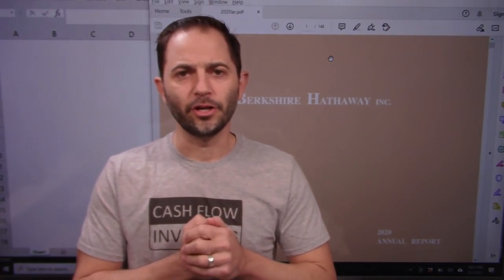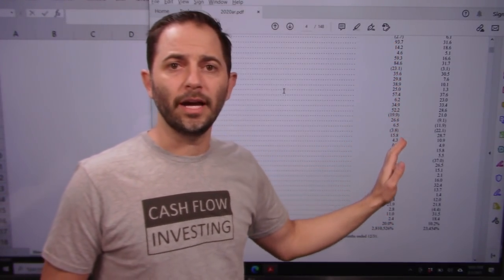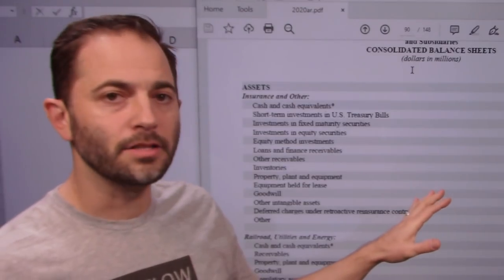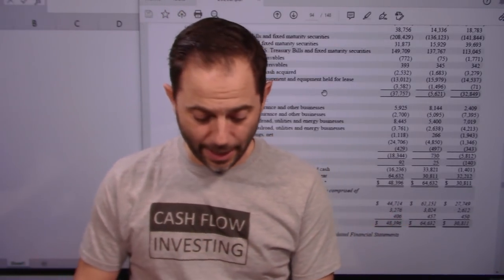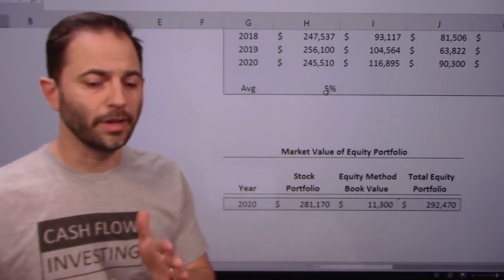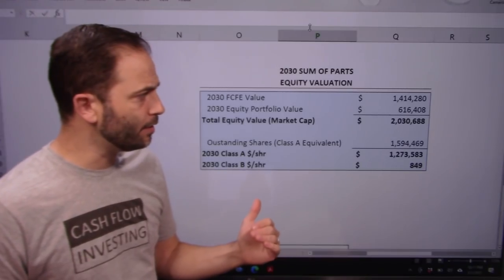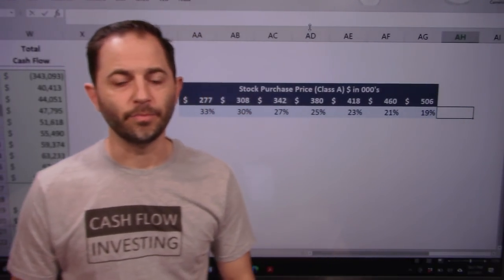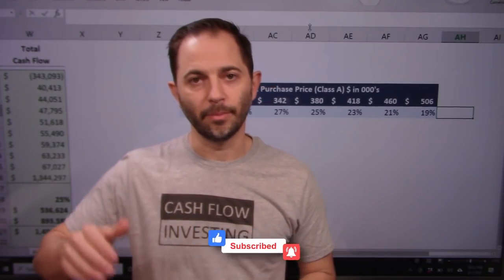Berkshire Hathaway (BRK.A) Stock Analysis and Valuation | Estimated Investment Return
This video is an analysis of Berkshire Hathaway from the fiscal year 2020 financial results as well as an estimate of the future value and possible investment return based on a discounted cash flow (DCF) and EV / EBITDA market multiple approach.

NYSE: BRK.A BRK.B

All opinions expressed by Cameron Stewart on this show are solely Mr. Stewart’s opinions. You should not treat any opinion expressed by Mr. Stewart as a specific inducement to make a particular investment or follow a particular strategy, but only as an expression of his opinion. Mr. Stewart’s statements and opinions are subject to change without notice.  Past performance is not indicative of future results. Mr. Stewart does not guarantees any specific outcome or profit. You should be aware of the real risk of loss in following any strategy or investment discussed on this show. Strategies or investments discussed may fluctuate in price or value. Investors may get back less than invested. Investments or strategies mentioned on this show may not be suitable for you. This material does not take into account your particular investment objectives, financial situation or needs and is not intended as recommendations appropriate for you. You must make an independent decision regarding investments or strategies mentioned on this show. Before acting on information on this show, you should consider whether it is suitable for your particular circumstances and strongly consider seeking advice from your own financial or investment adviser.